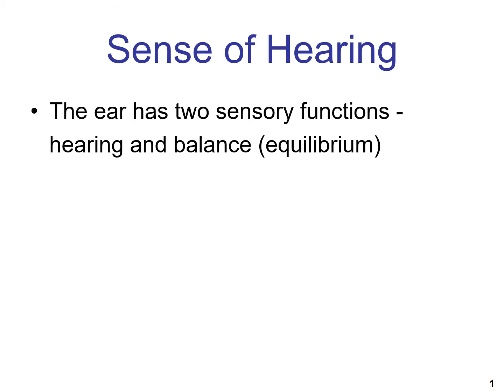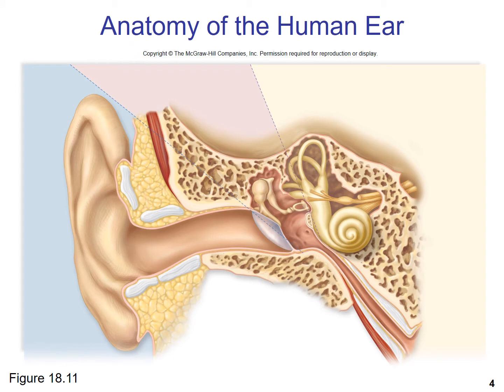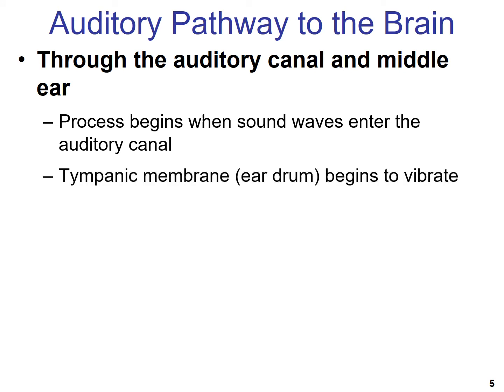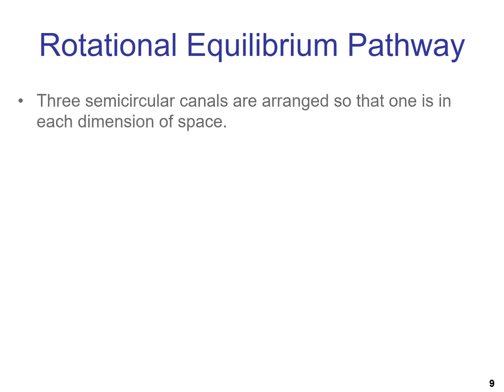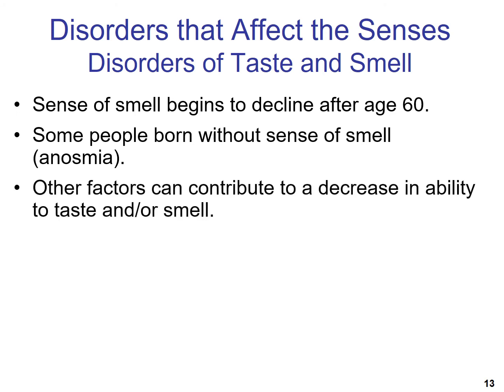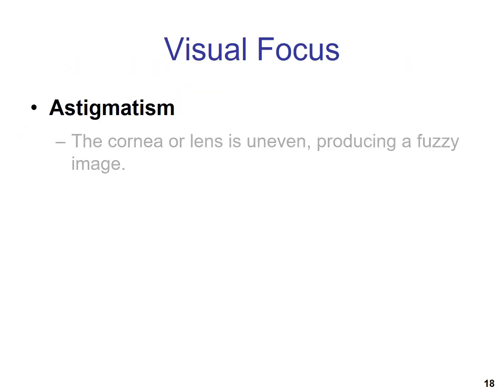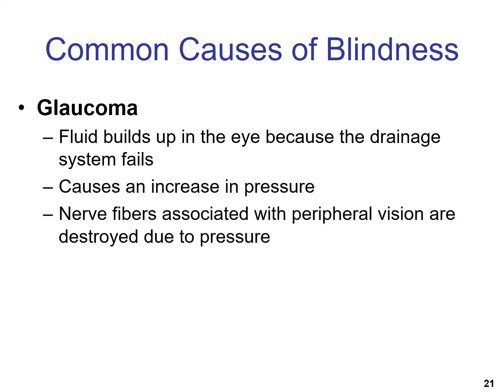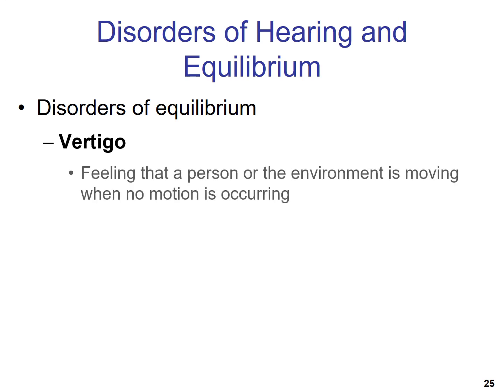BIOL 1020 Chapter 27 Senses Part 2